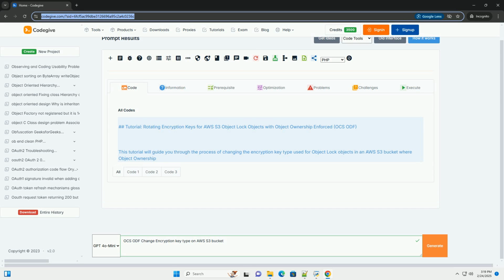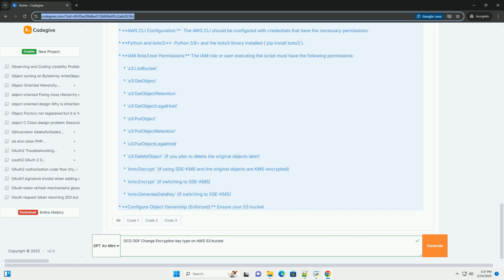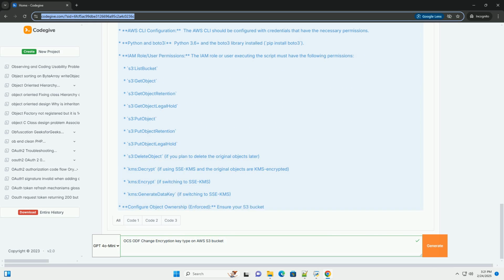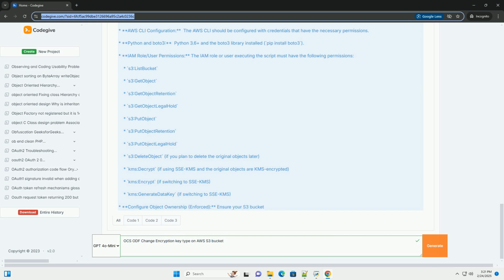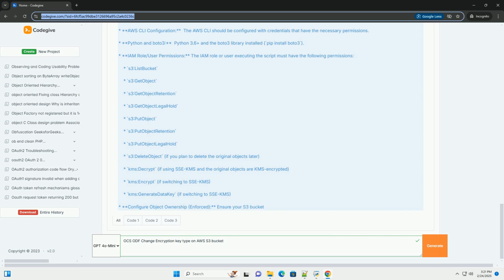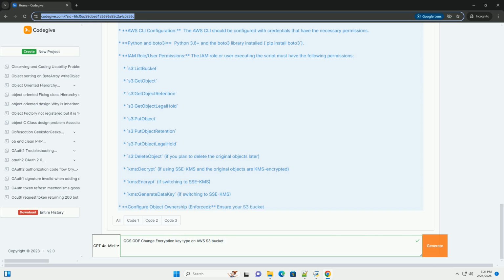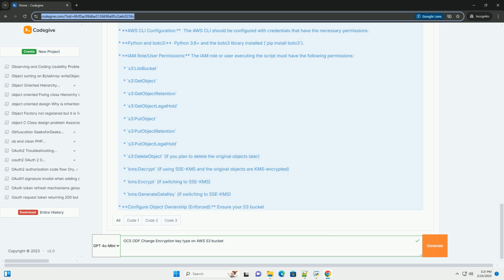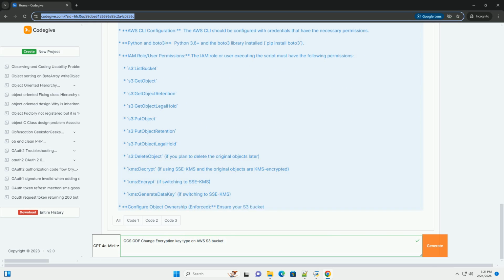ocs odf change encryption key type on aws s3 bucket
tutorial: rotating encryption keys for aws s3 object lock objects with object ownership enforced (ocs odf)

this tutorial will guide you through the process of changing the encryption key type used for object lock objects in an aws s3 bucket where object ownership is enforced (ocs odf).  this process is more complex than standard s3 bucket key rotation because of the immutability inherent in object lock and the ownership constraints imposed by ocs odf.

**understanding the context:**

* **object lock:** s3 object lock prevents objects from being deleted or overwritten for a specified retention period or until a legal hold is released. this is critical for compliance and data governance.
* **object ownership (ocs odf - object creator standard object ownership)**:  with object ownership enforced, the object uploader automatically becomes the object owner.  this is a best practice for access control, especially in scenarios where different aws accounts or iam users upload objects into the same bucket.  enforced object ownership simplifies management because bucket policies and iam roles can control access based on object ownership, reducing the need for complex acl-based permissions.
* **encryption key types:** aws s3 supports several encryption key types:
    * **sse-s3 (server-side encryption with amazon s3-managed keys):**  amazon manages the encryption keys. this is the easiest to set up but provides the least control.
    * **sse-kms (server-side encryption with aws kms-managed keys):**  you control the encryption keys using aws key management service (kms).  this offers more control and auditability.
    * **sse-c (server-side encryption with customer-provided keys):**  you manage the encryption keys entirely outside of aws. this provides the most control but also the most responsibility.
    * **client-side encryption:** the client encrypts the data before uploading it to s3. s3 has no knowledge of the encryption.

**why rotate encryption keys for object lock o ...

OCS
 ODF
 Change
 Encryption
 Key
 Type
 AWS
 S3
 Bucket
 Security
 Data Protection
 Access Control
 Encryption Management
 Cloud Storage
 Key Management